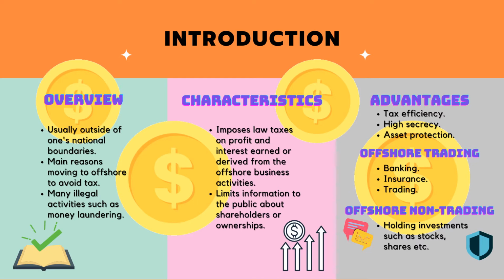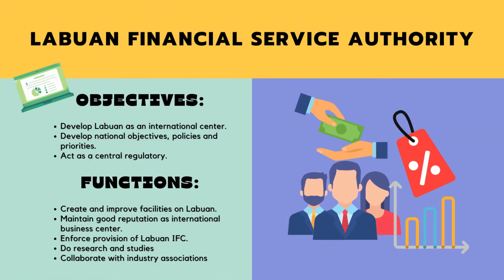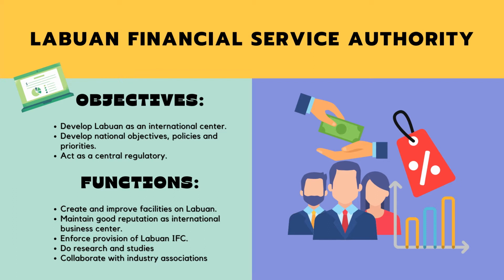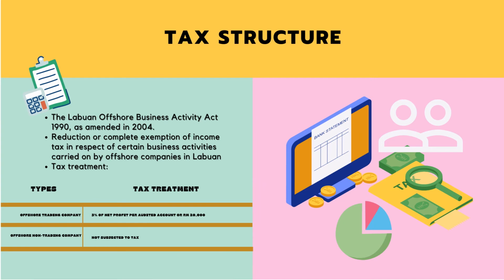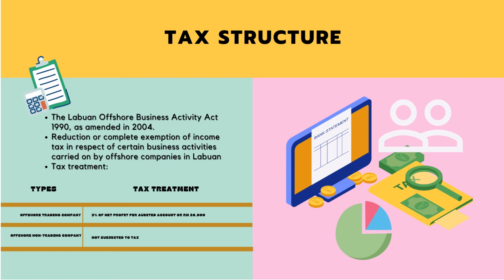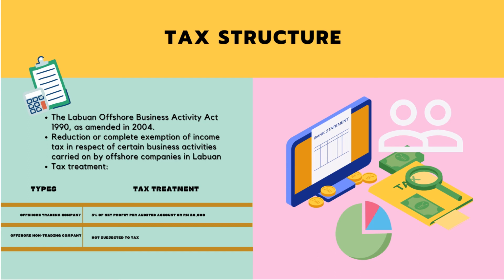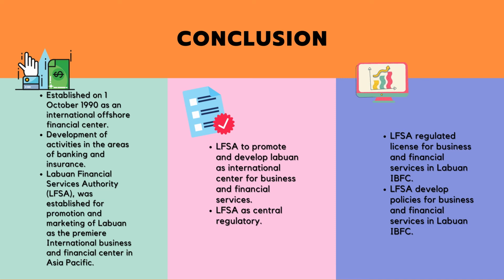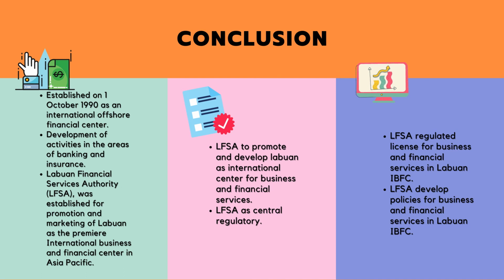ASG 2 GROUP 2 BA2422B